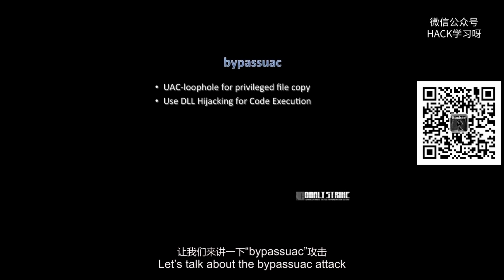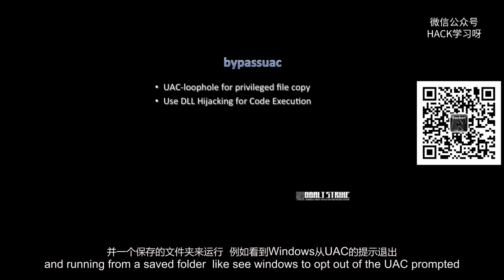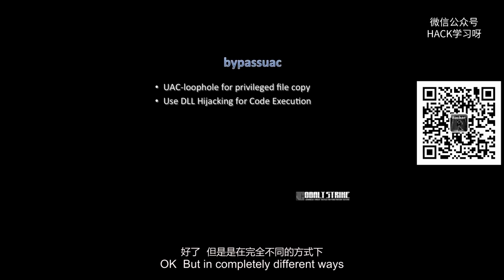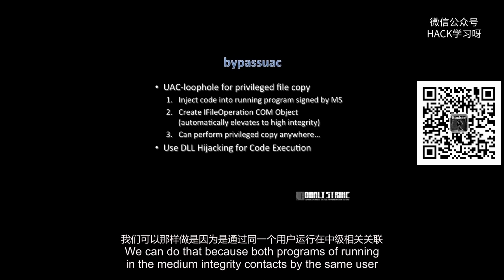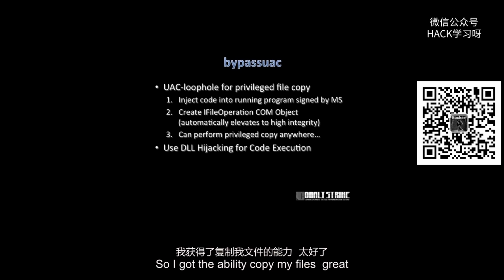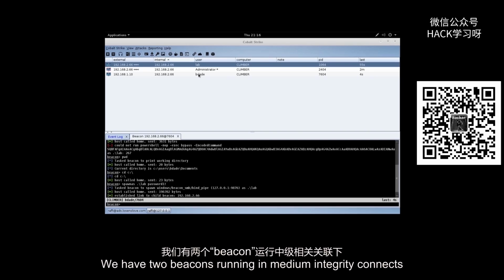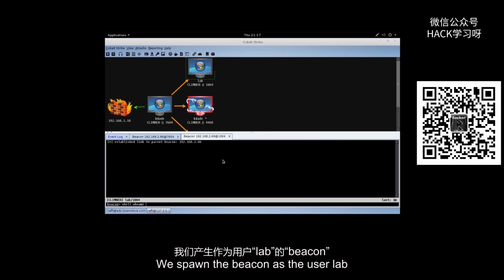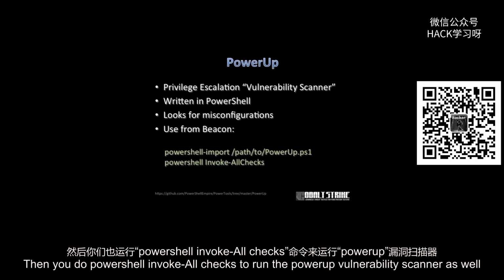P13 教程十三 bypassuac